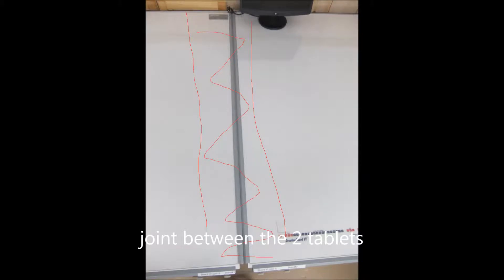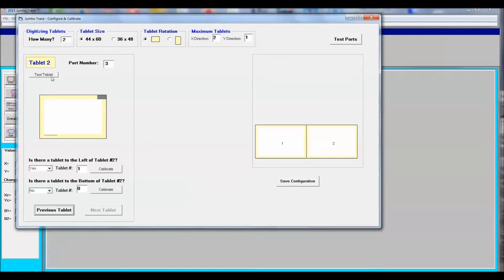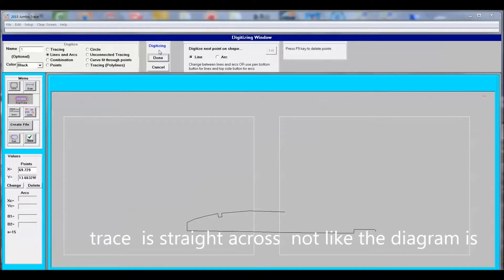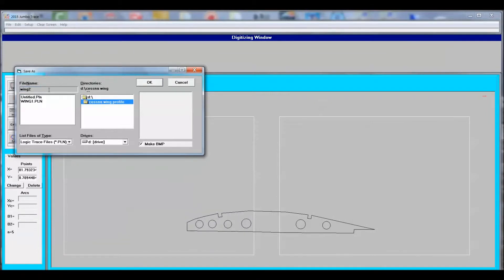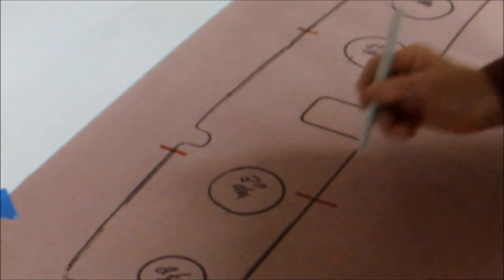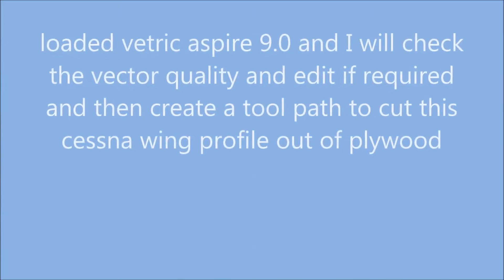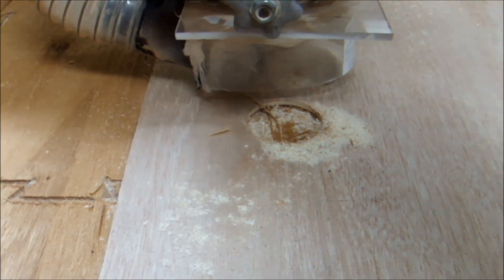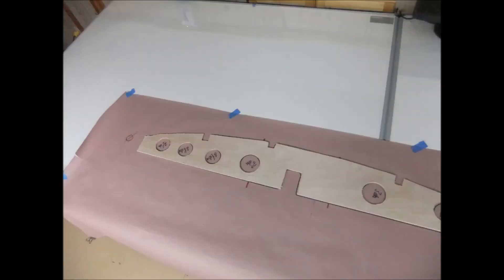Jumbo Tracer Air Wing Example and CNC Cut